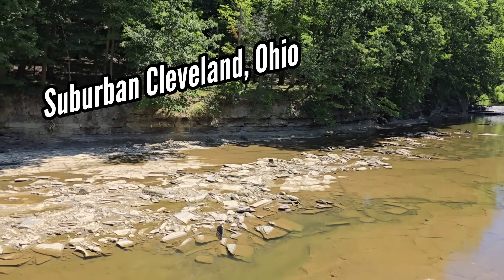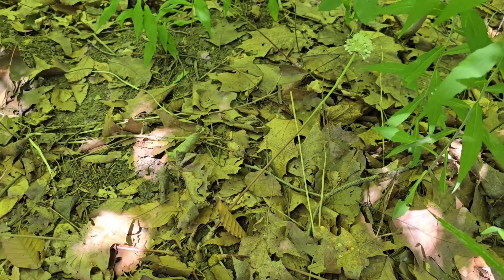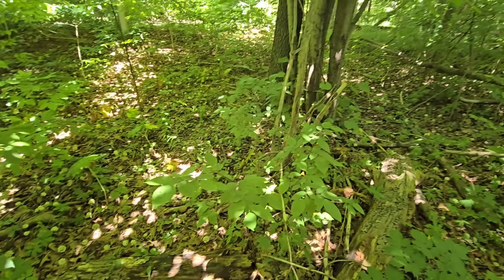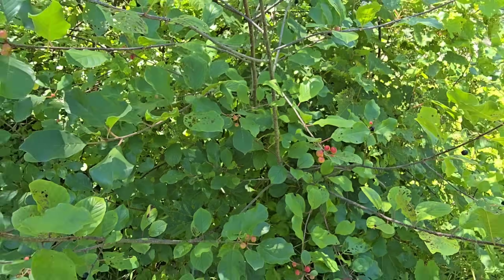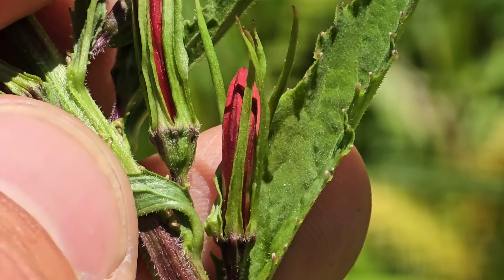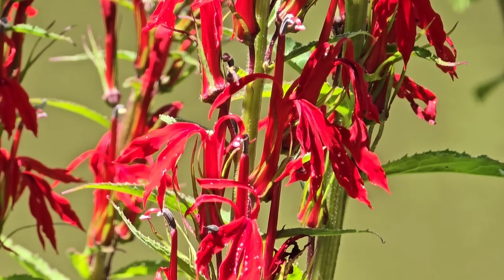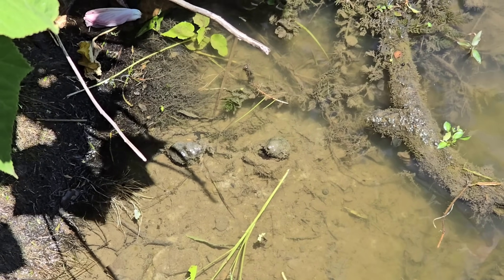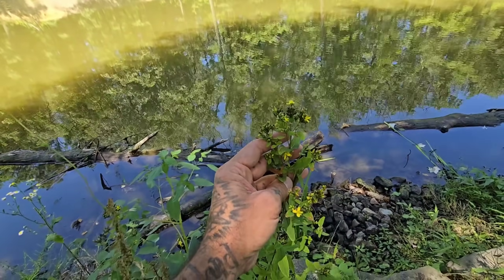Cleveland Botany on the Little Rocky River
The Rocky River just West of Cleveland Ohio afgords us a look at the 320 million year old sediments that format he bedrock beneath the soil, while a am oxbow lake gives us a glimpse of some giant Hibiscus and some other cool native plants growing in the area, like the native St. John's Wort (Hypericum punctatum) in the area.

It sounds cliché but it's true. Whether it's travel expenses, vehicle repair, or medical costs for urushiol poisoning (or  rockfalls, beestings, hand slices, toxic sap, etc), your financial support allows this content to continue so the beauty of Earth's flora can be made accessible to the public. At a time when so much is disappearing beneath the human footprint, CPBBD is willing to do whatever it takes to document these plant species and the ecological communities they are a part of before they're gone for good.

Thanks, GFY.